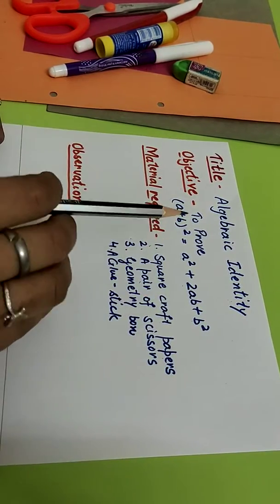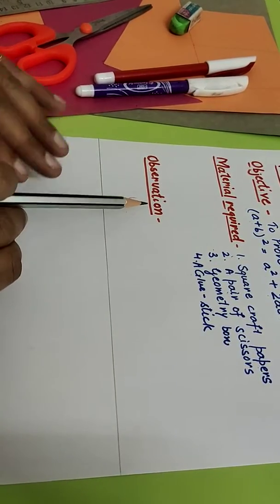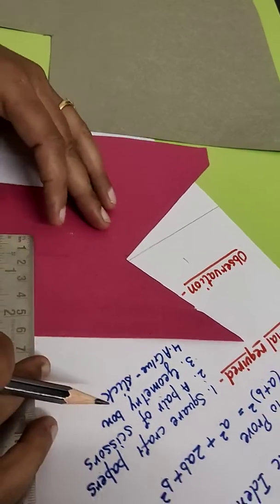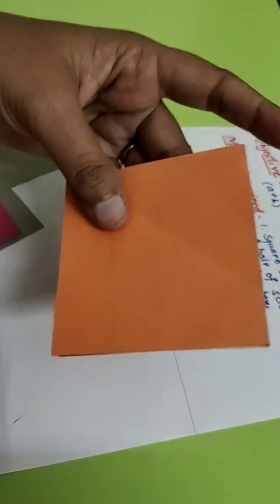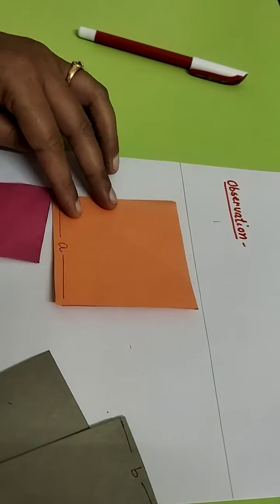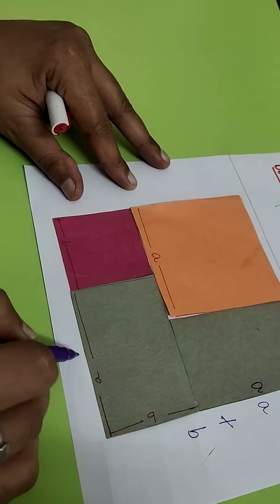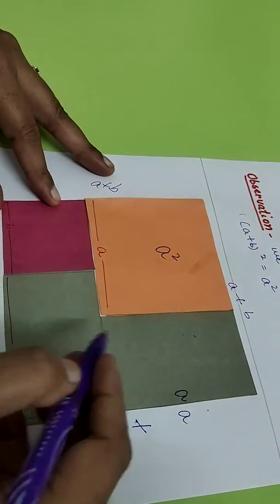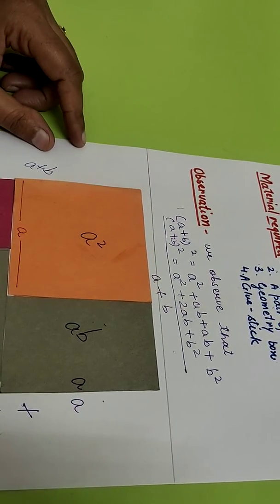Activity on 1st Algebraic Identity - Class 8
Yogita Singh
Maths teacher
Here the proof of 1st Algebraic Identity is being explained in a very simple and interesting method with which students will be able to visualize the result.